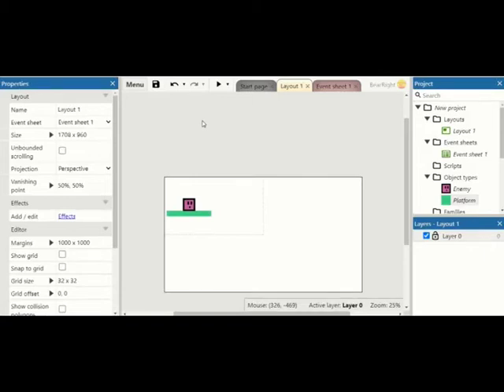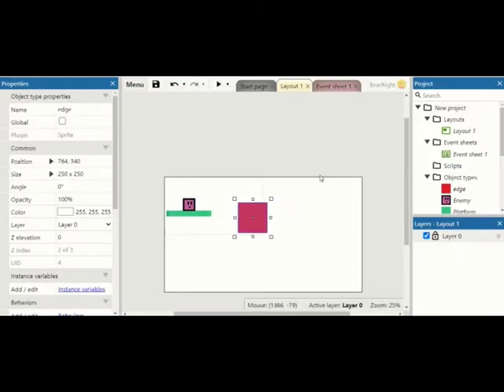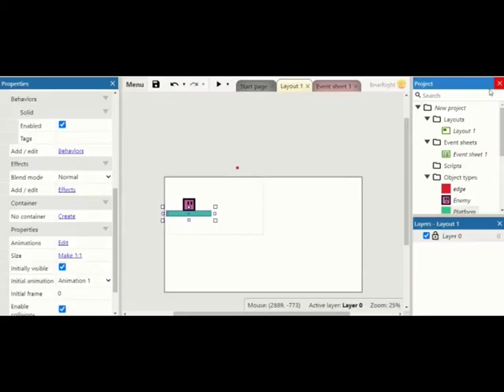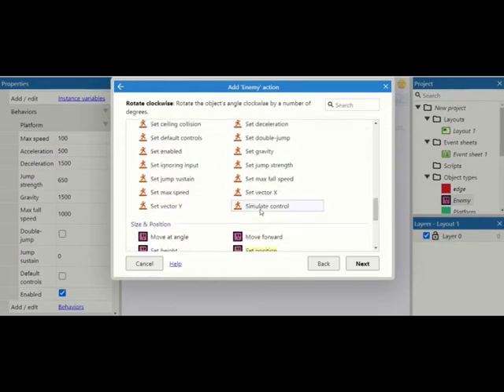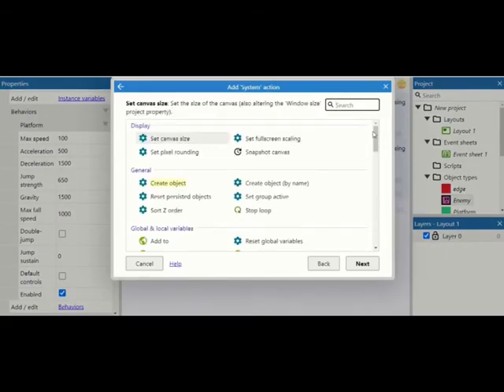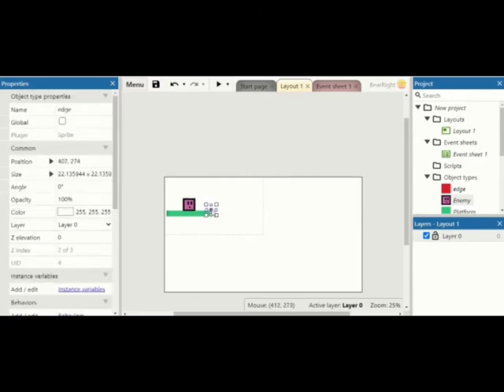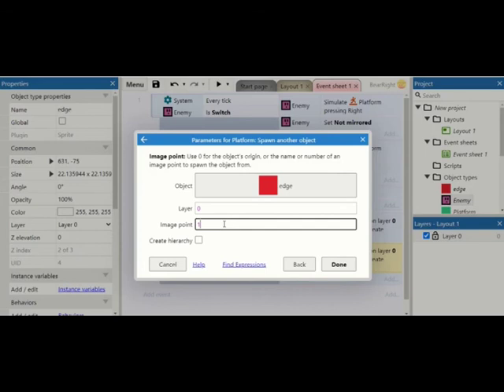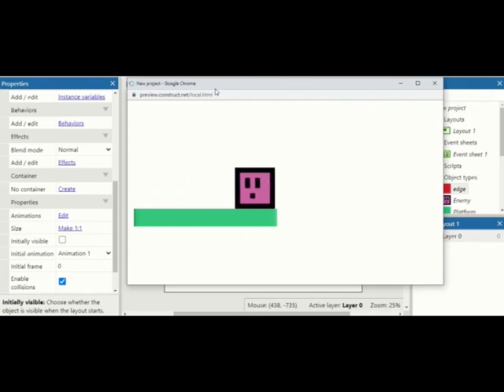Construct 3: Enemies on a platform (OLD SEE DESCRIPTION)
In any good platform game there is always an enemy moving back and fourth. Today video will show you have to add this mechanic in your game without having to using timings.